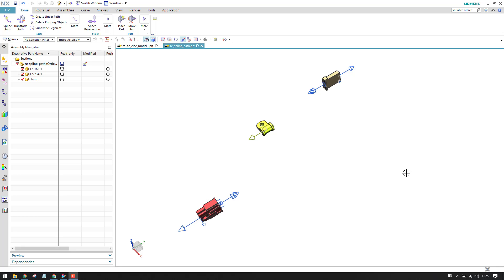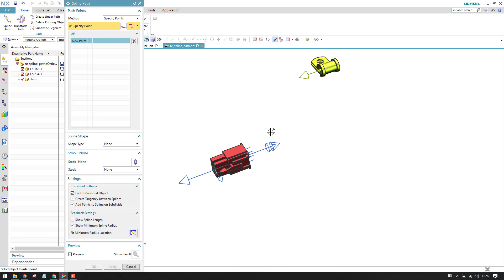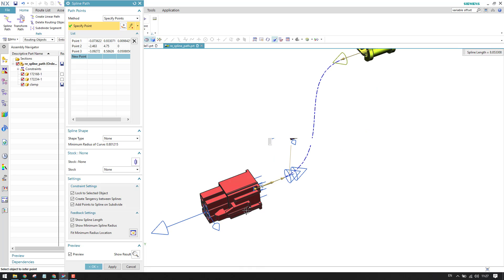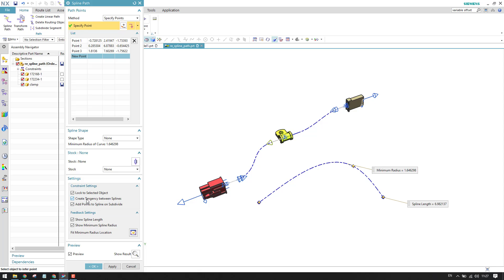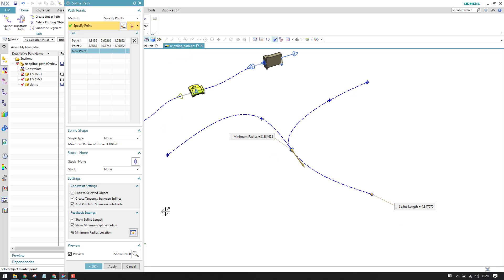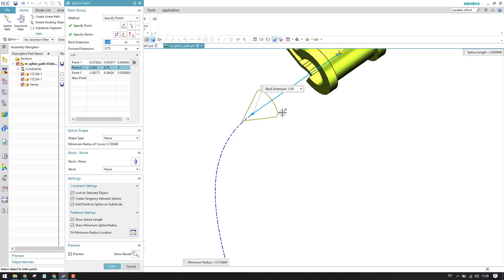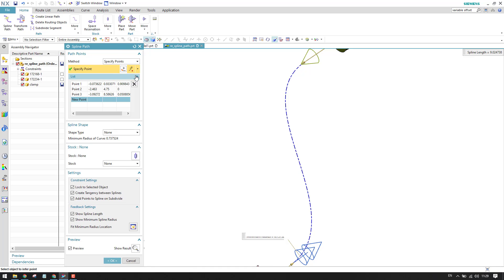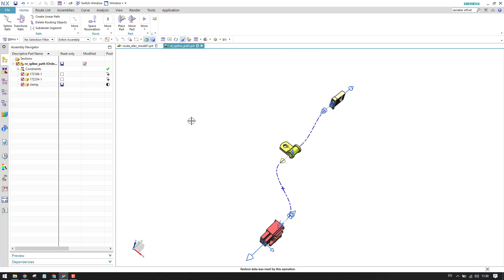Siemens Unigraphics NX- Electrical Routing/Wiring and Harness || Spine path with example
1. NX Electrical Routing/Wiring Harness
4. NX Sheet Metal Course